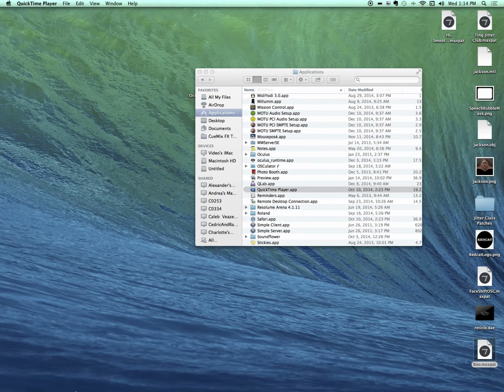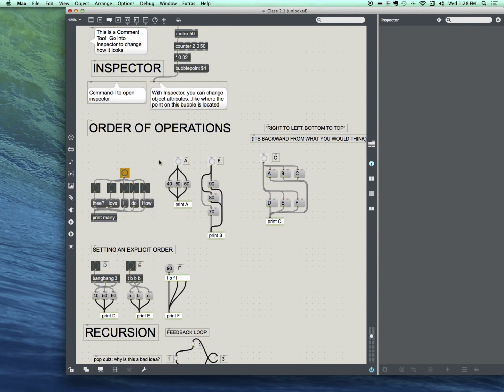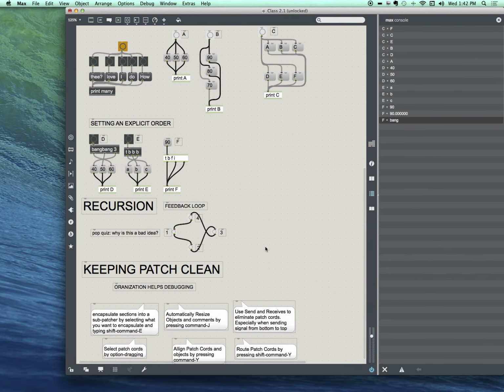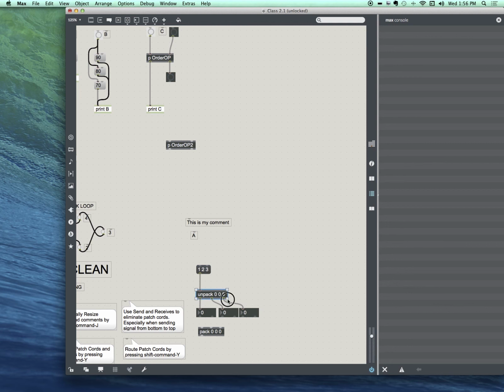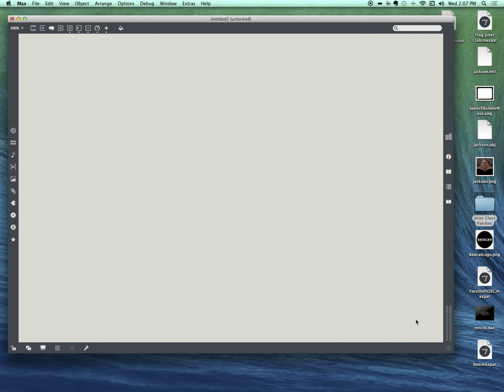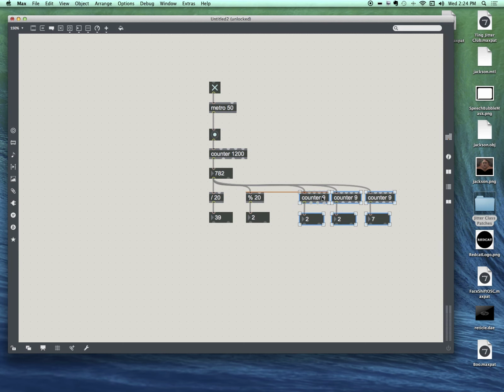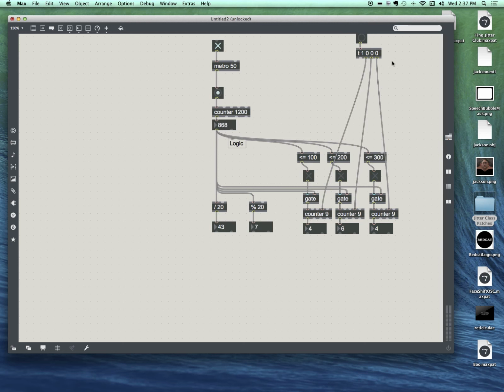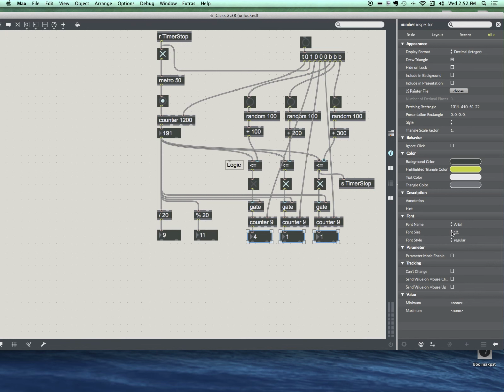TVID 410/510 Video Programming: Jitter - Class Meeting 2 Recording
Class Meeting 2 - 1/28/15:  SLOT MACHINE

I plan on recording the lessons each week from now on for your reference.  The videos are unlisted, but not password protected.